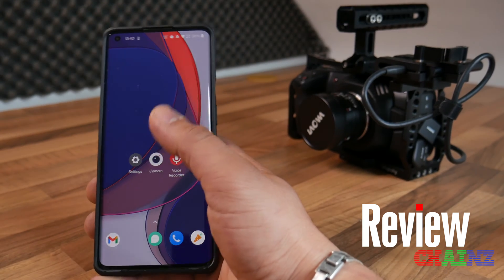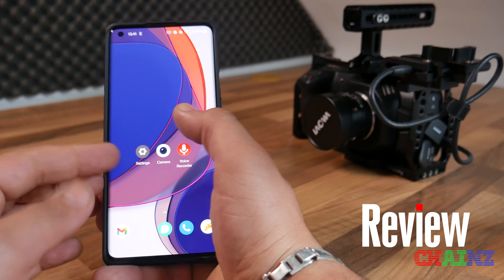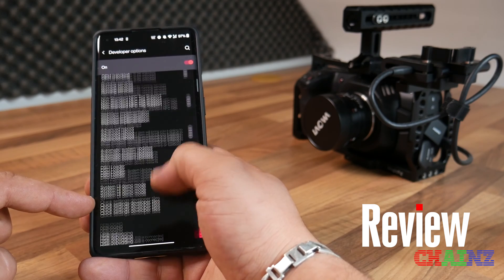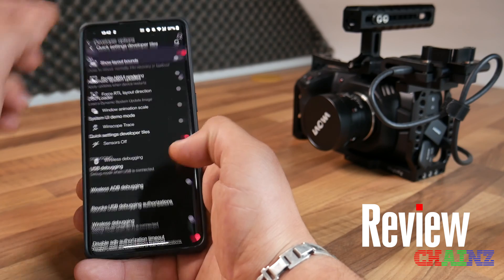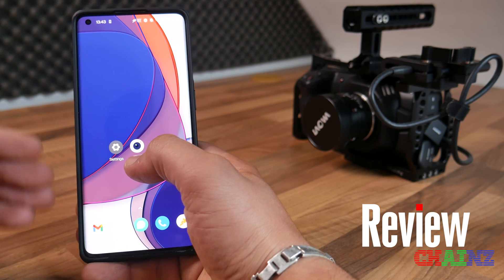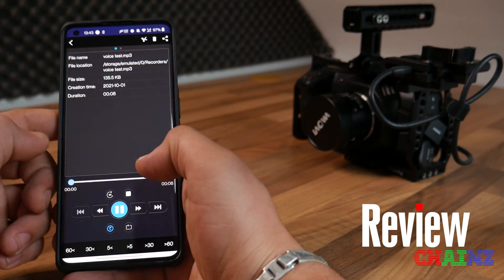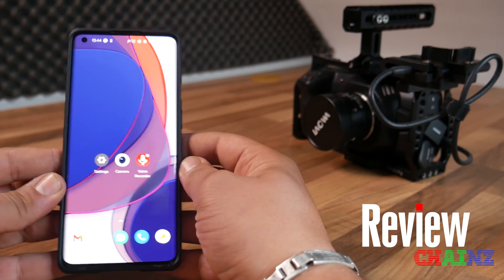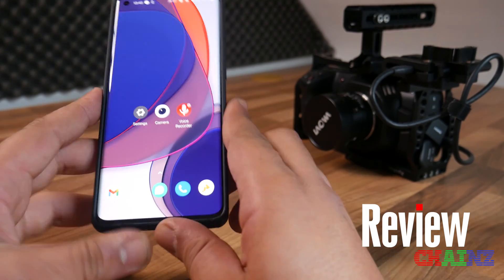Stop Smartphone Cameras From Spying On You!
This is a Tutorial on How to stop your Smartphone Camera and Microphone from spying on you on Android.

With this easy tutorial you will learn how to activate the sensor Tile and turn the camera and mic off and on when it suits you.

Enjoy the video and stay safe😉

Here are some handy links of products we use  that give the channel some support 😉 :

Amazon US

Keyboard Matias Wireless $95

Playstation 5 Controller $67

Xbox One Controller $59.99

Phone stand $9.99

Oneplus 8 Pro $695

Amazon Europe (DE)

Keyboard Matias Wireless €144,99

Playstation 5 Controller : not available at the moment

Xbox One Controller €59.88

Phone stand €8.99

Oneplus 8 Pro €793.81